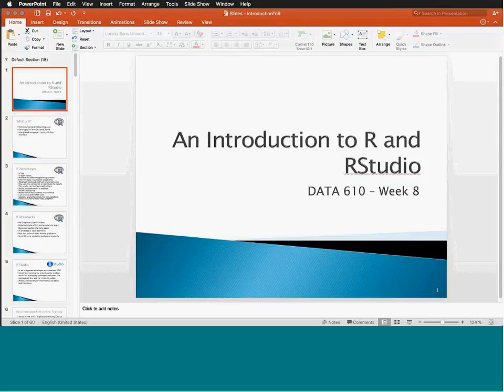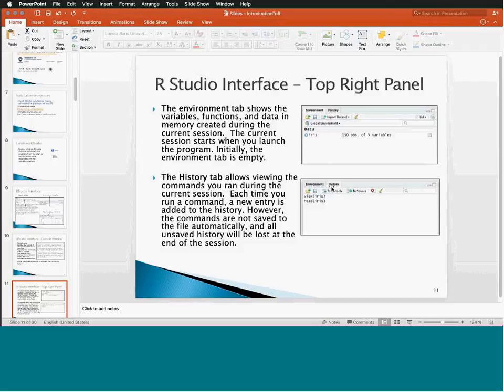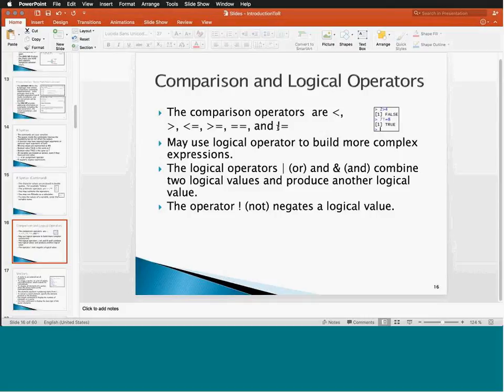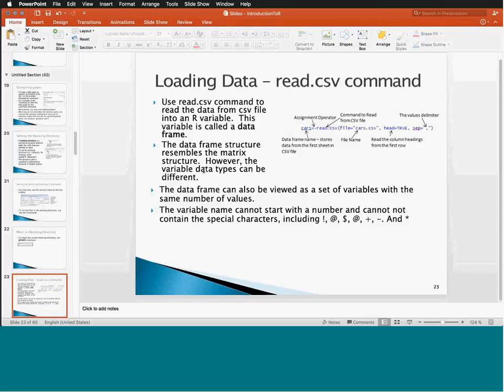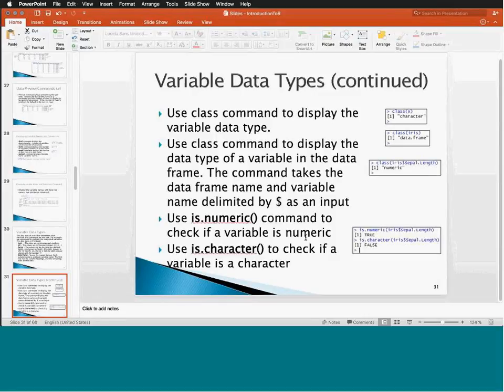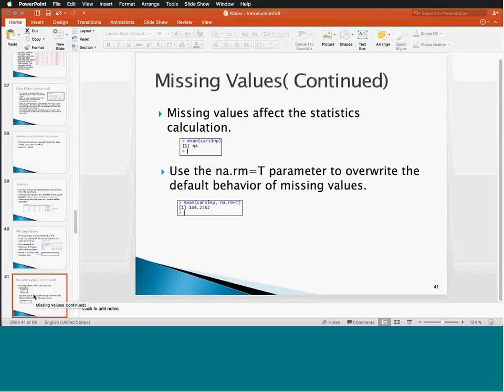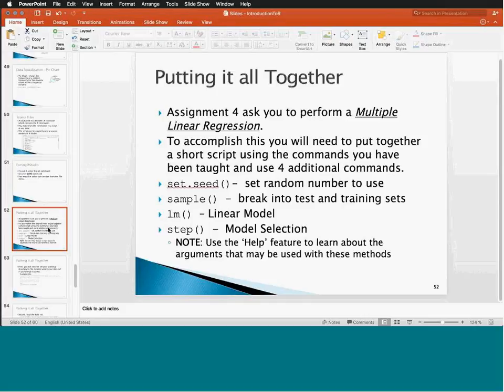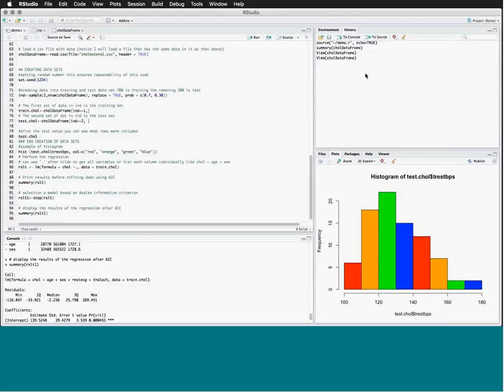Data610 Intro to R Spring 2016, March 15